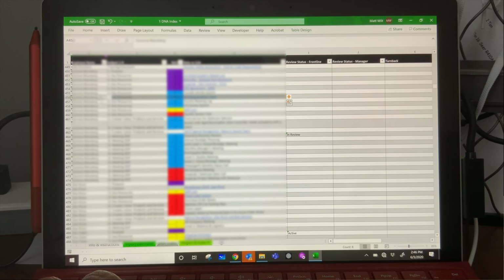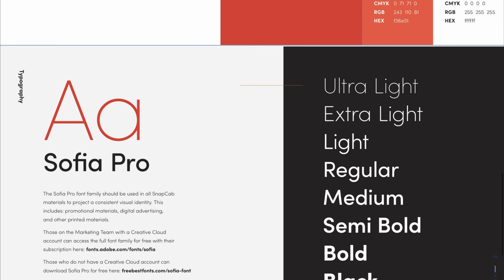Episode 21: How We Use RACI to Eliminate Confusion In Business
RACI, which stands for Responsible, Accountable, Consulted, and Informed, is an acronym used to define roles and responsibilities within project management. At SnapCab, we implement the RACI system to organize projects, particularly focusing on our standard operating system known as the DNA Index.

Within the DNA Index, individuals who are responsible, accountable, consulted, and informed actively engage with the files stored in the system. For instance, our marketing team, led by the marketing manager, assumes accountability for all marketing-related files housed under their designated section in the DNA Index. When the art department team accesses and works on these files, they operate within the manager's realm, as the manager is ultimately accountable for all art department projects. Through the DNA Folder System and the defined roles of RACI, our leadership team are able to gain access and visibility into the ongoing projects across various departments, enabling them to stay informed on a daily basis.

Previously, we relied on Job Sheets as an organizational tool. However, as the company expanded, it became clear that this system was not scalable. Inconsistencies in the sheet's design and usage led to confusion. The current DNA System ensures accountability within each department, with designated individuals responsible for their respective teams, while also keeping the accountable person informed. This system is not only functional but also enhances accountability throughout the organization.

Track Title: Want Me Back
Artist: Mandimore
PWEHDYKYMA2AO6Z3

Principle 1 - Create a foundation of Caring
Principle 2 - Understand Your Ruling Love
Principle 3 - Focus on Being Useful
Principle 4 - Embrace Problems and Weaknesses
Principle 5 - Model Your Business after the Human Form

Most businesses focus on making money first. SnapCab is unique, we focus on being useful first and use our authenticity to attract the right people for our community. Join us as we take you behind the scenes of how SnapCab grows its unique manufacturing business.